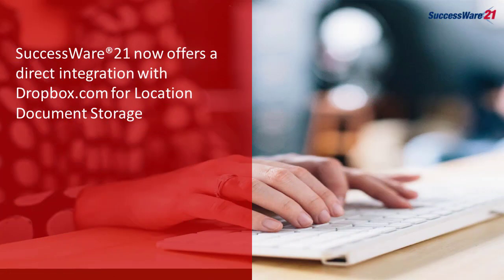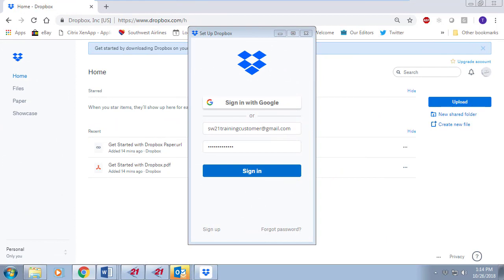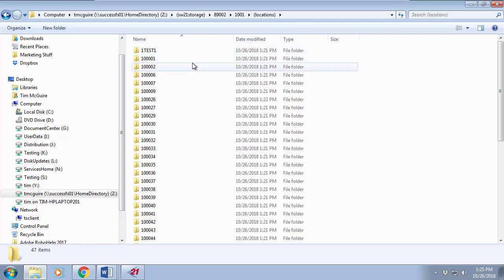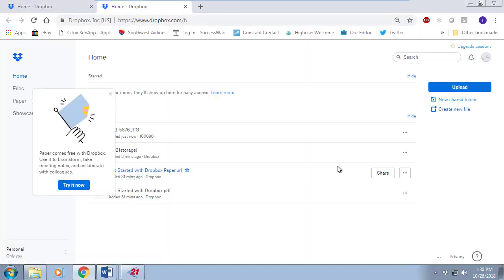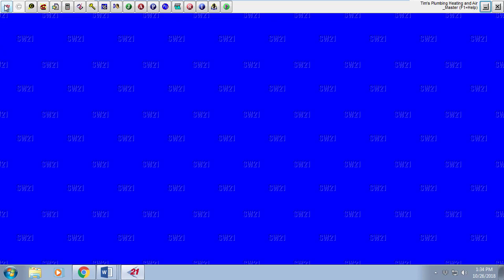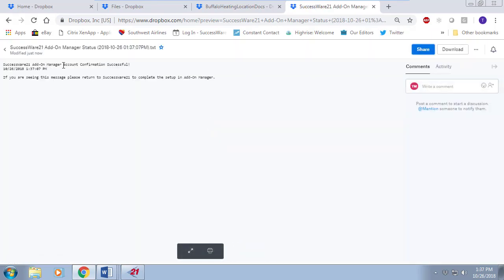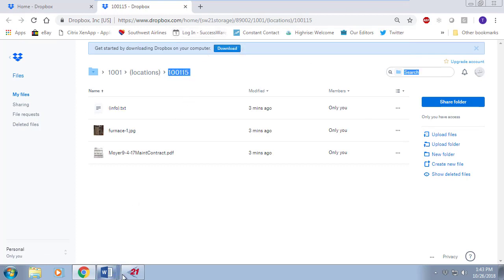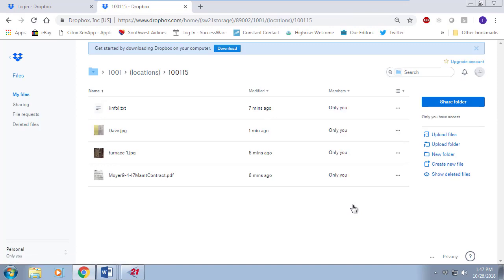Switching Location Document Storage to Dropbox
This video takes you through the process of switching your existing location document storage from the previous, mapped drive letter method to the new direct integration with Dropbpox.com. This includes instructions for transferring your existing files.

Table of Contents:

00:00 - Introduction
00:02 - Overview
00:34 - Do I have to move files?
01:16 - Setup steps if moving files
01:51 - Creating your Dropbox Account
02:32 - Choosing a Username
03:11 - Installing the Dropbox App
04:41 - Uploading your existing files
11:12 - Connecting SuccessWare21 to Dropbox
16:23 - Using the Dropbox integration